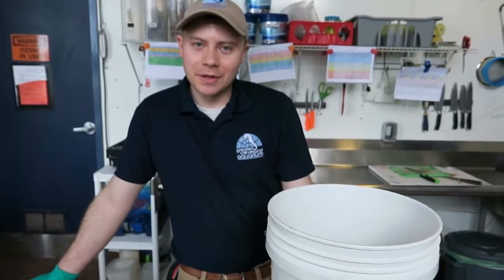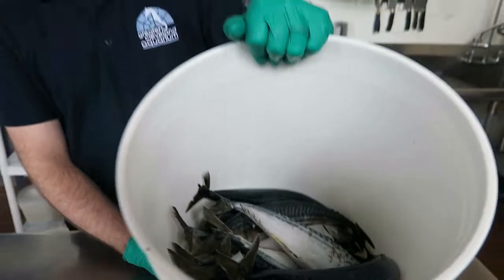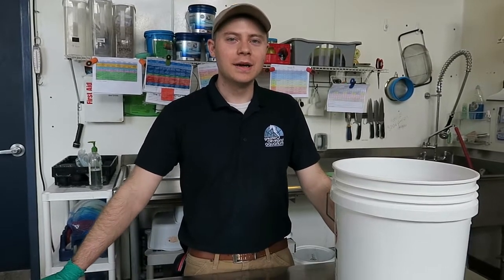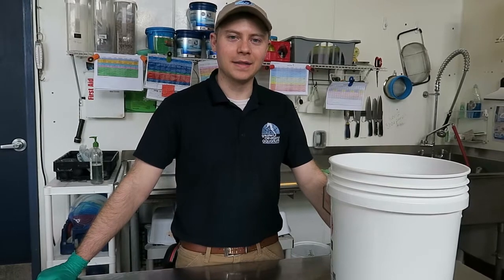Food Prep @CLEAquarium Pt. 2: Shark Pole Feed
Sr. Aquarist Brenton M. shows you what and how we feed the sharks. (Stick with it and you can see another Shark Gallery resident snag a treat.)